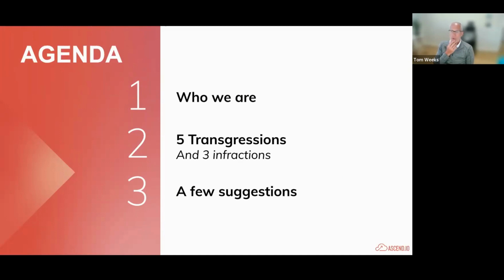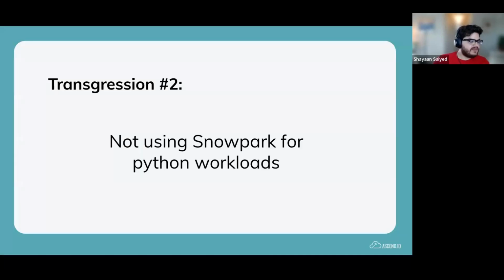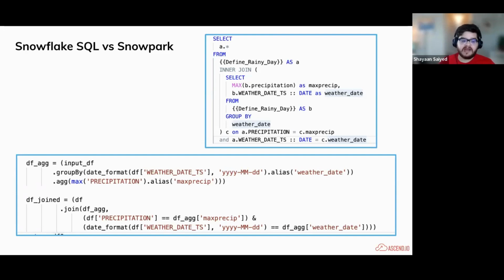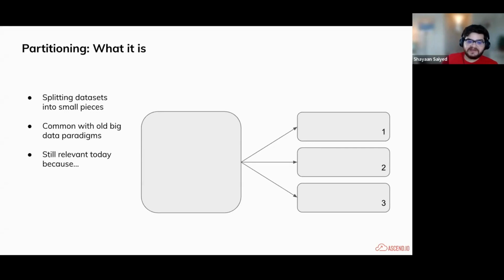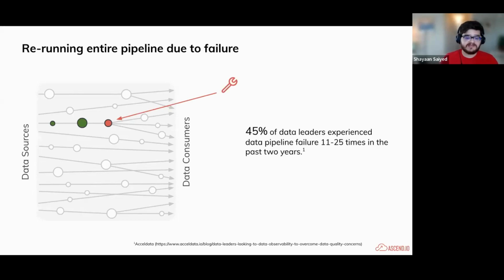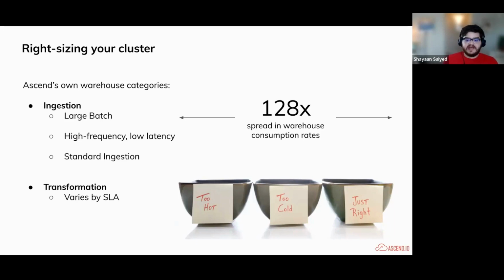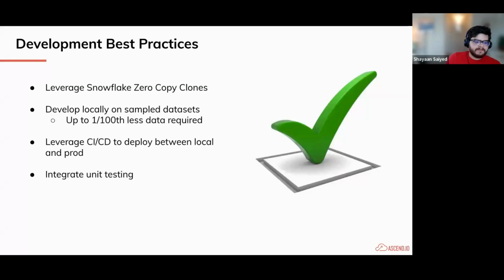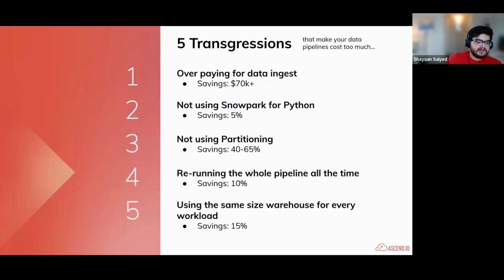5 Transgressions That Make Your Data Pipelines Cost Too Much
*5 Transgressions That Make Your Data Pipelines Cost Too Much*

Stop burning money on data pipelines—join us to discover hidden mistakes hiking up costs by 63%. Learn about SQL optimization, Snowpark transformations, and strategies to work smarter in the cloud.

Join this webinar with COO, Tom Weeks, and Shayaan Saiyed, Field Data Engineer, to learn how to lower your data pipeline consumption so you can bring more workloads into the cloud today.

In this session, we’ll cover:

 - The top 5 transgressions of data pipelines that can drive unnecessary consumption
- Common SQL optimization patterns
- How to leverage Snowpark for more complex data transformations at a fraction of the cost of complex looping queries.

Everyone hates paying more for the same thing. So why do some teams pay up to 63% more than others to ingest and process data from the same sources?

In this session, the data pipeline experts at Ascend will cover the top 5 transgressions of data pipelines that can drive unnecessary consumption for data ingestion, transformation, and downstream change propagation. They’ll talk about common SQL optimization patterns, and how to leverage Snowpark for more complex data transformations at a fraction of the cost of complex looping queries.

You’ll walk away with some real-world tips you can start using to lower your data pipeline consumption so you can bring more workloads into the cloud today.

Shayaan Saiyed
Field Data Engineer @ Ascend.io
Shayaan Saiyed is a hands-on developer and data pipeline builder. As a Field Data Engineer at Ascend, he spends his days helping people use automation to build intelligent data pipelines that increase their throughput. Shayaan has spent time as an applications engineer in the healthcare industry, and has spent time volunteering as an instructor to help youth learn SQL, python, and other data processing tools. Shayaan holds a BS degree in computer science from NYU and lives with his family in the San Francisco Bay Area.

Tom Weeks
COO @ Ascend.io
Tom is a seasoned executive in data management, having built and led four disruptive companies through successful exits over the last 20 years. At Ascend, Tom leads operations, customer success and go-to-market teams as COO. Ascend’s market-leading data pipeline automation platform enables customers to create intelligent data pipelines with a fraction of the time and money required in traditional data stack architectures. As a hands-on practitioner and former management consultant, Tom is passionate about helping customers get the most value from their data. He frequently codes, blogs and speaks about breakout strategies that help data engineers crush their goals and lead their companies to the front of the pack.

*Chapters*
00:00:00 - Introduction
   00:00:20 - Meet the Speakers

00:02:04 - Who We Are

00:04:09 - Five Transgressions that Make Data Pipelines Cost Too Much

     00:04:46 - Transgression 1: Paying too much for data ingestion
     00:06:46 - Transgression 2: Not using Snowpark for python workloads
     00:16:12 - Transgression 3: Not using data partitioning strategies
     00:20:15 - Transgression 4: Running the entire pipeline instead of incremental updates
     00:24:45 - Transgression 5: Using the same size warehouse for all workloads

00:29:44 - 3 Infractions

     00:30:00 - Doing development on production sized datasets
     00:32:54 - Duplicating datasets because lack of reuse
     00:34:25 - Not being aware of where things are running

00:35:39 - Conclusion

     00:36:20 - Q&A

        00:37:00 - Overall Cost Savings
        00:38:20 - Snowpark v. SQL
        00:40:45 - Down Sampling Strategies
        00:44:08 - Pipeline Optimization on Ascend

     00:47:02 - Closing Remarks